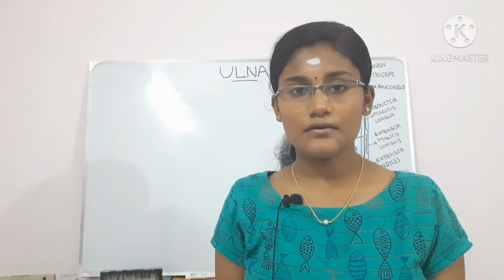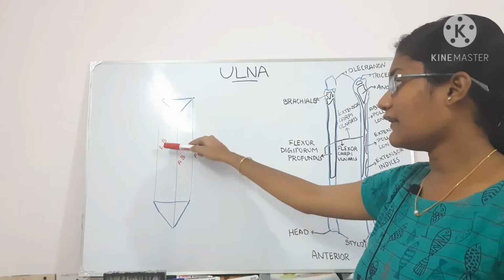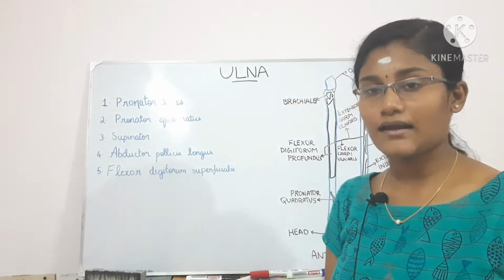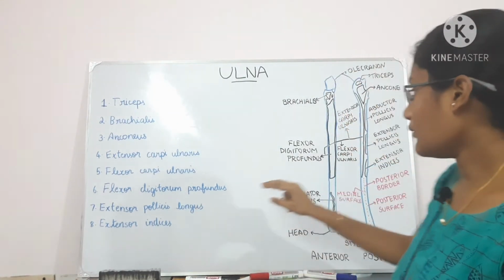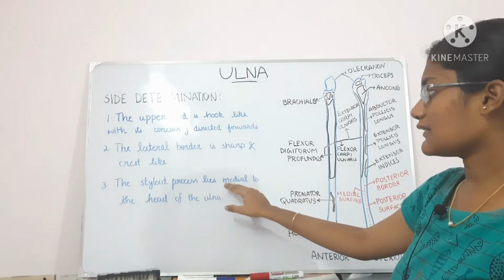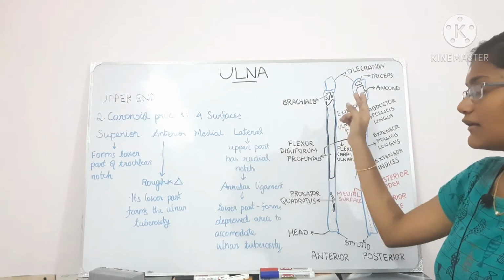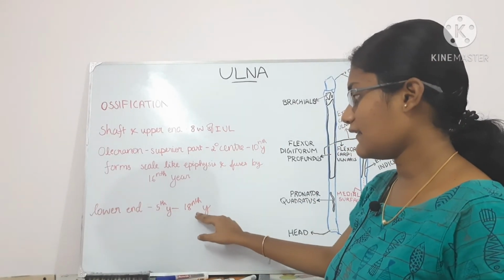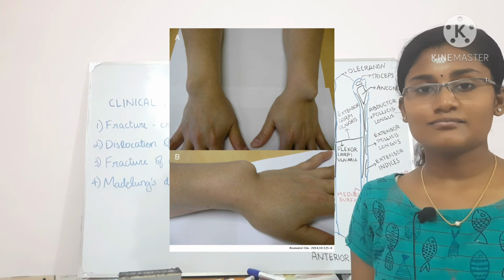Lecture on ulna | clinical anatomy | attachments | ossification | borders | surfaces | upper end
Complete information on ulna including its location, surfaces, borders, side determination, upper end, lower end, attachments, other attachments, ossification , clinical anatomy